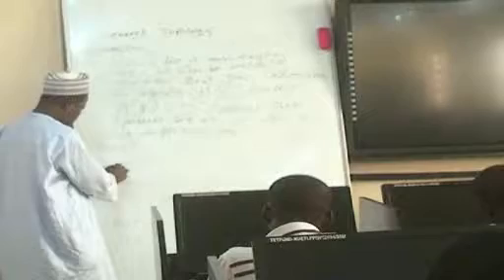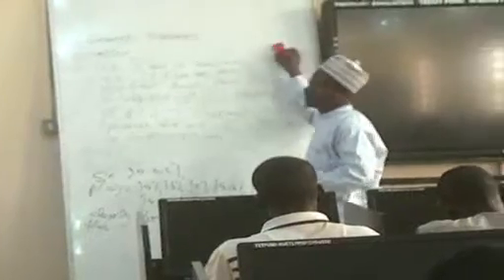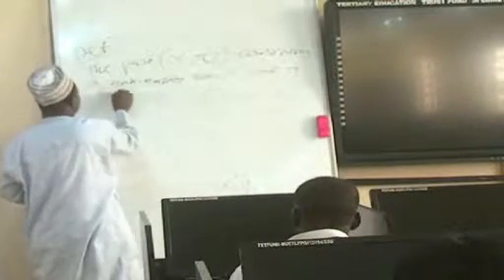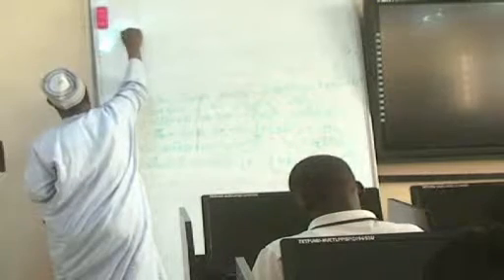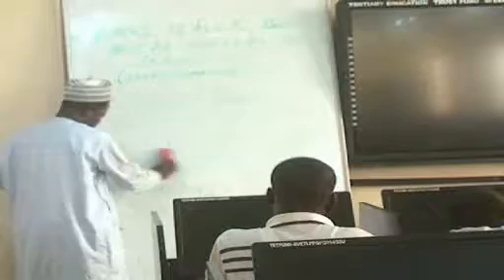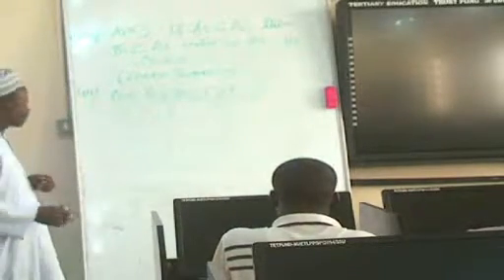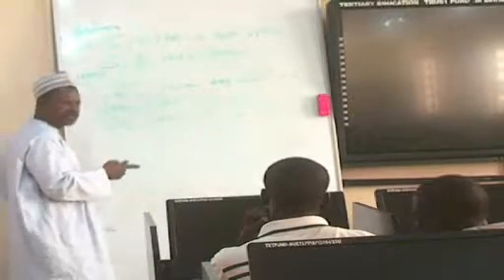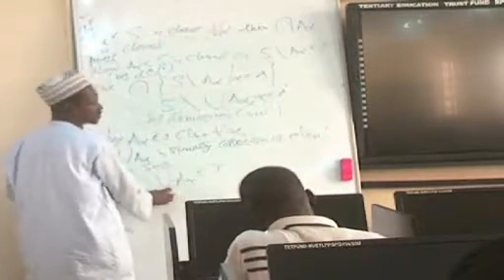Prof. Aminu Ibrahim- General Topology- Series1 (SSU)